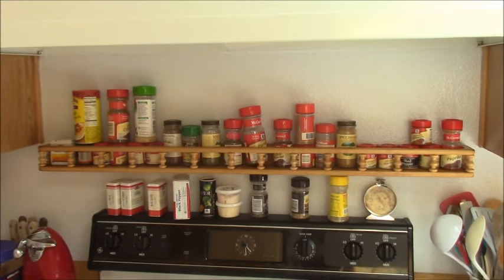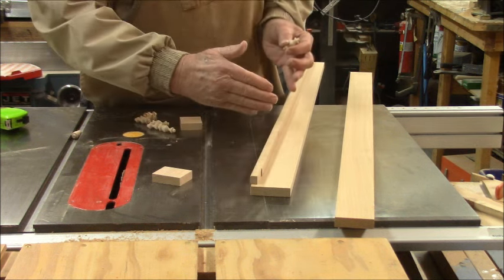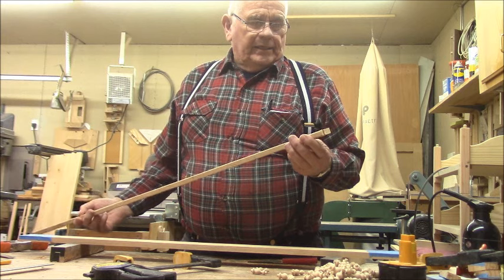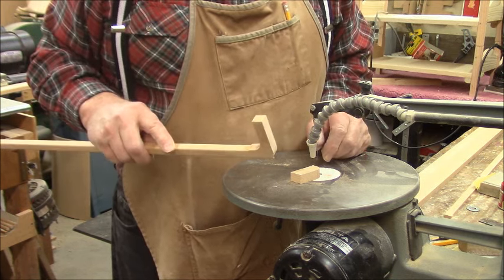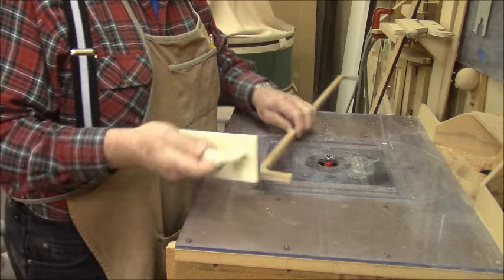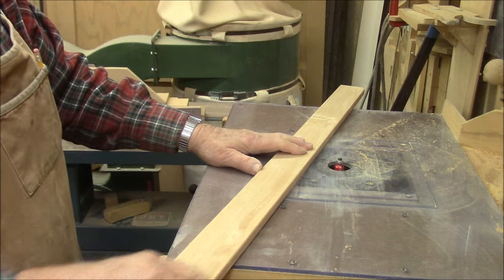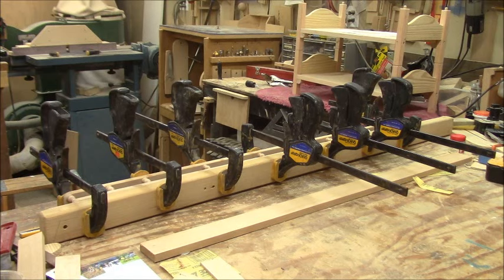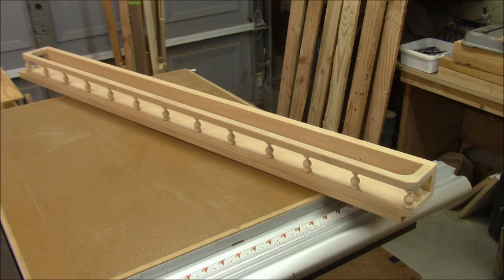Let's Build A Kitchen Spice Rack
Here's how I built a handy spice rack to keep keep cooking spices all in one handy place.